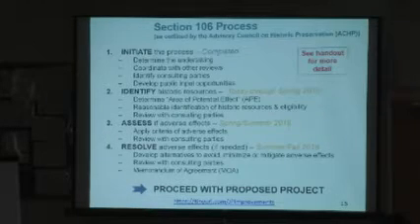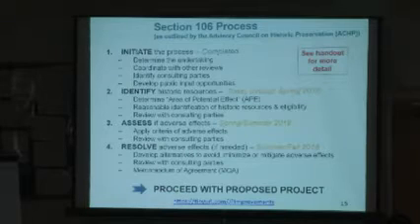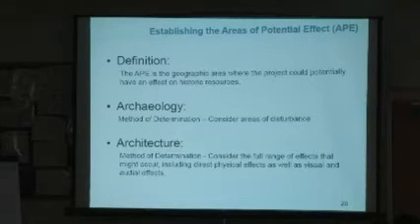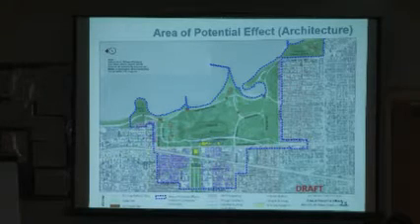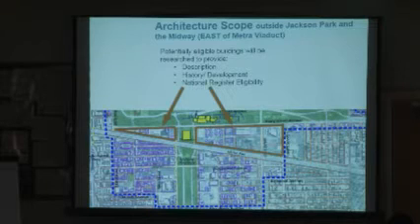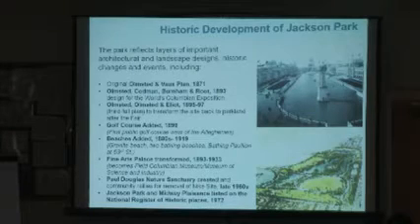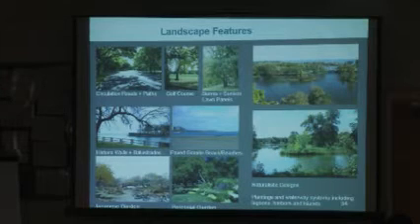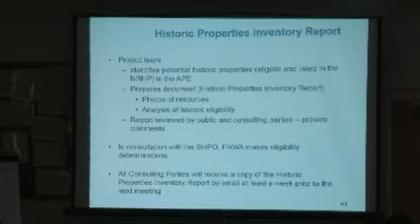Obama Library 12-1-17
Obama Library